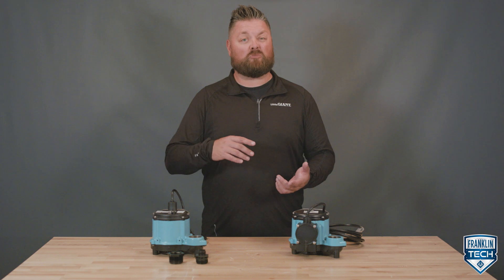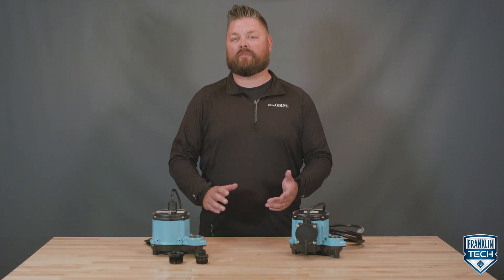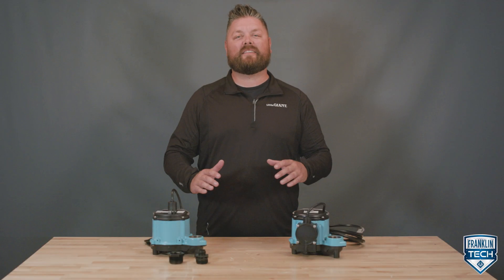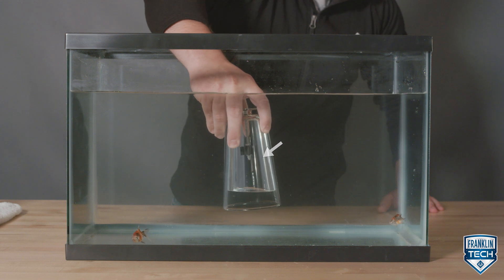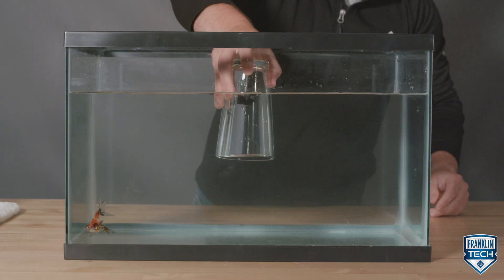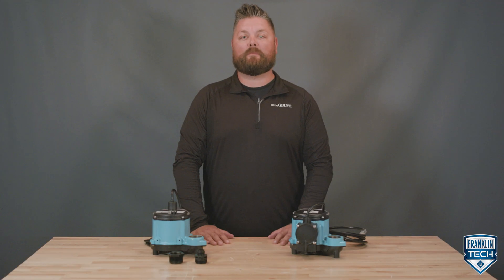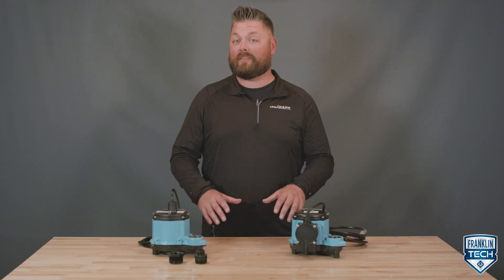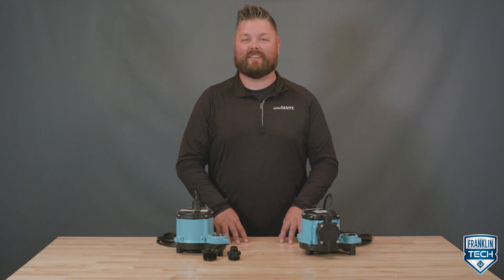How to Prevent Airlock on the Little Giant 6 Series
Learn how to prevent airlock in your 6 Series sump pump and keep it running smoothly!

For more information on the Little Giant 6 Series Sump Pump